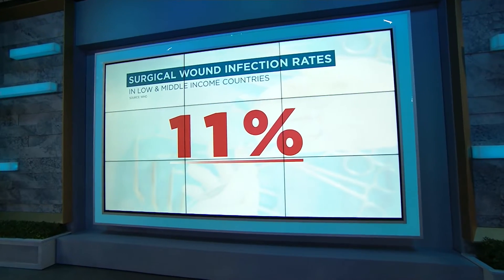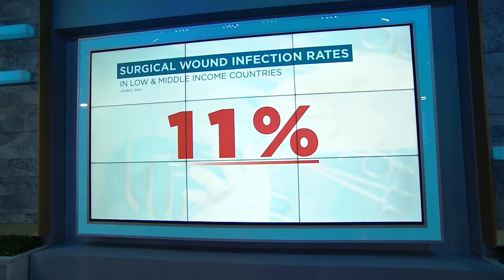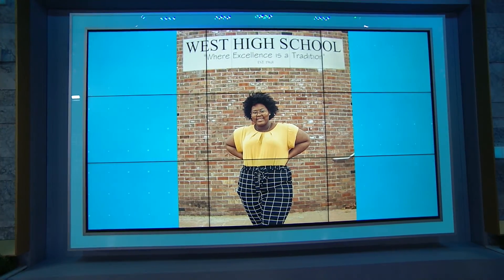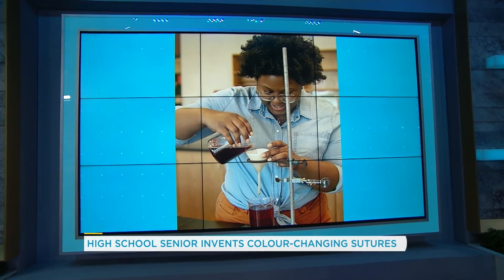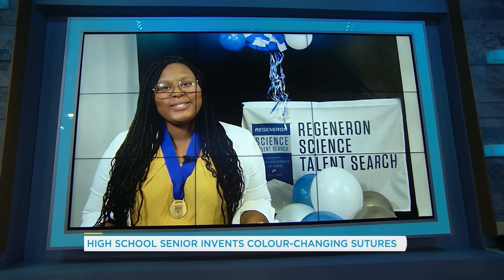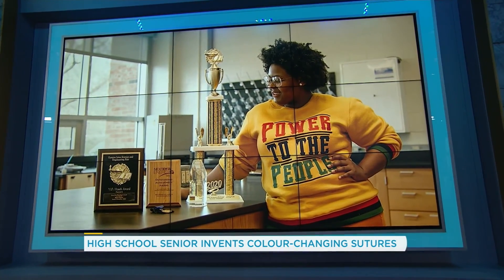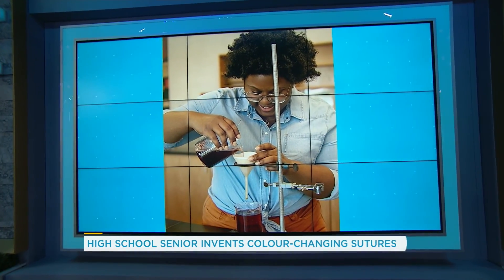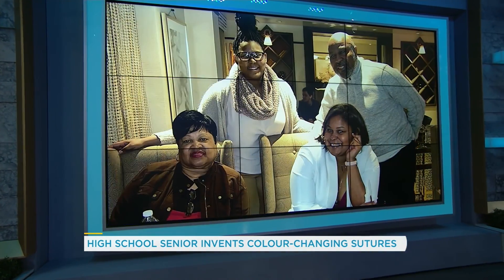This high schooler invented stitches that change colour to help detect infections | Your Morning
Dasia Taylor is only 17-years-old, and shares how she came up with the idea.